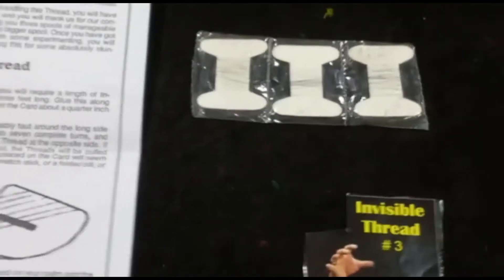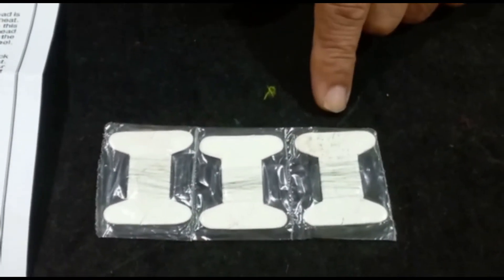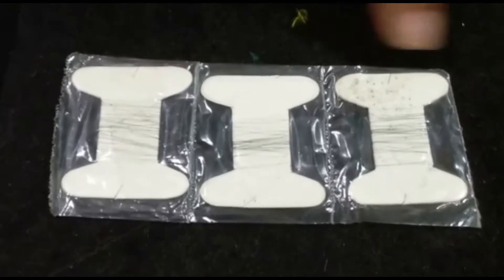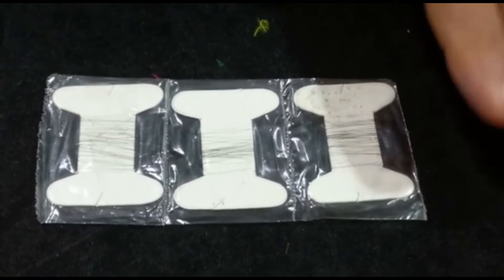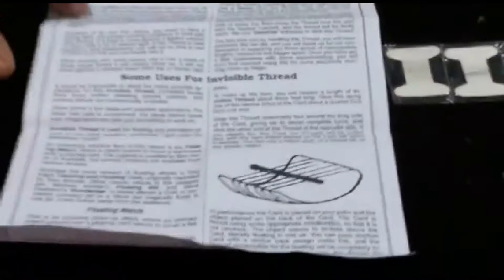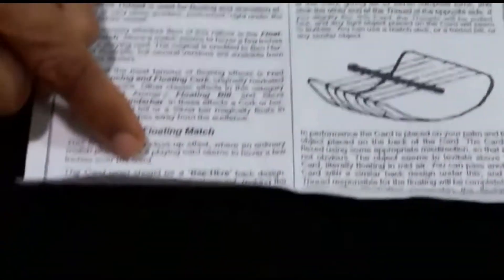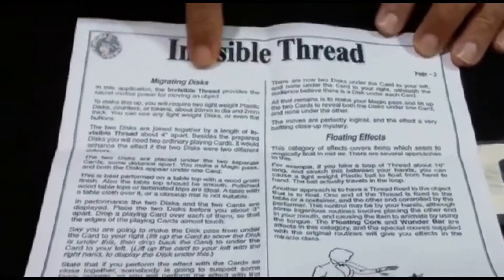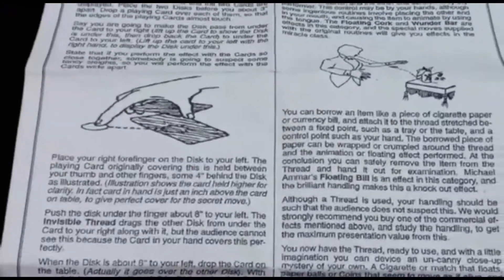Invisible Thread #3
Invisible Thread is used in floating effects like the famous Floating and Dancing Cork, Floating Bill, Wonder Bar etc. All these are animation effects, performed right under the spectators’ nose.

We supply you 3 spools of Invisible Thread in each packet, with each ‘spool” containing over 2 meters of the Thread.  This is more than ample for any use, as in most applications one hardly uses more than two or three feet of the Thread. We also supply an instruction sheet in each packet detailing how you should handle the Thread, and basic ideas of how it can be used.